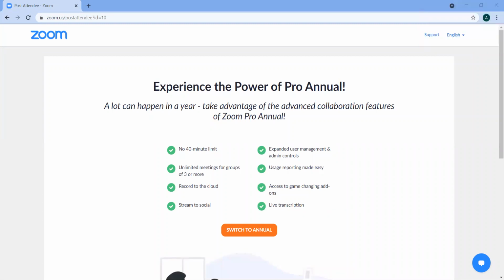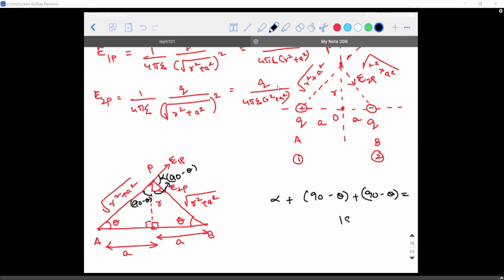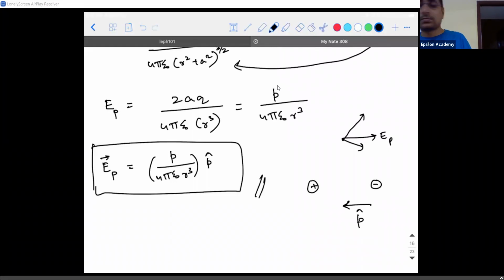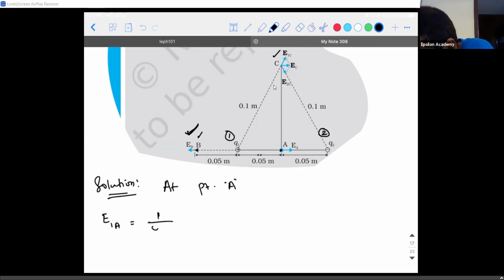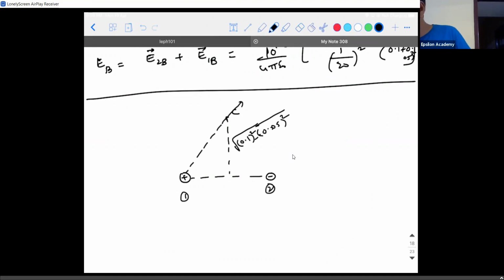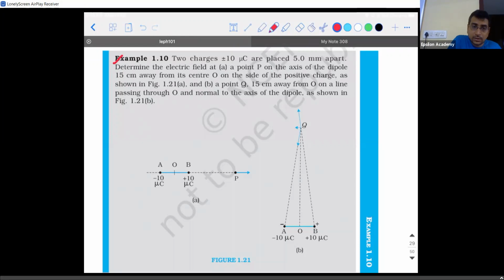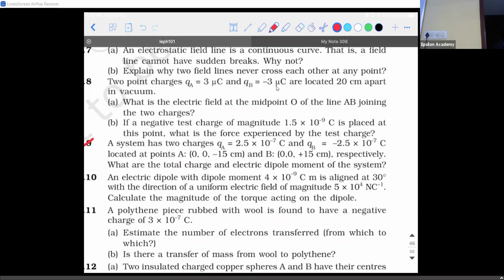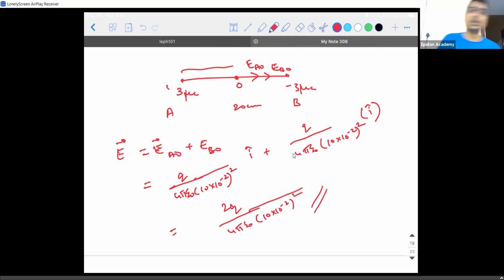XII Physics 20th April2021